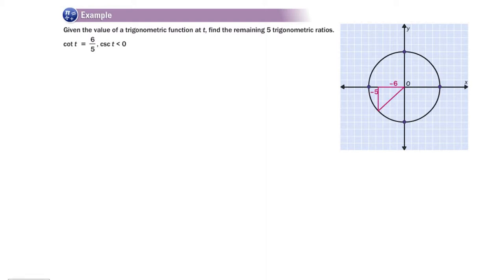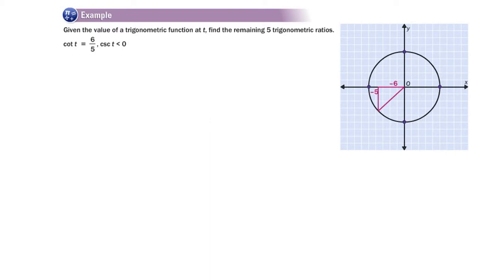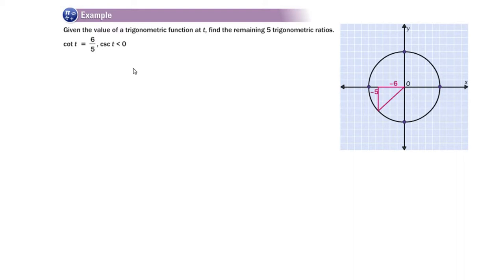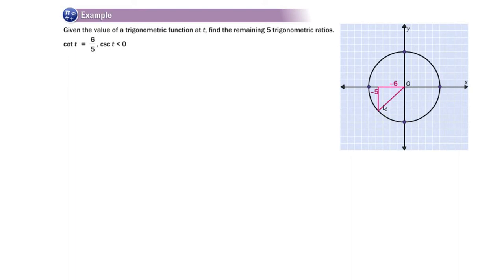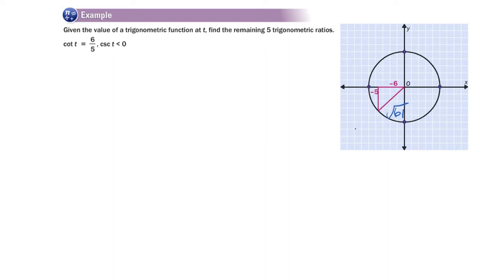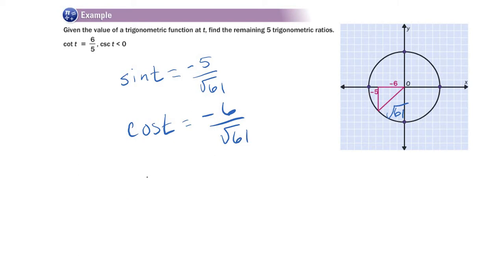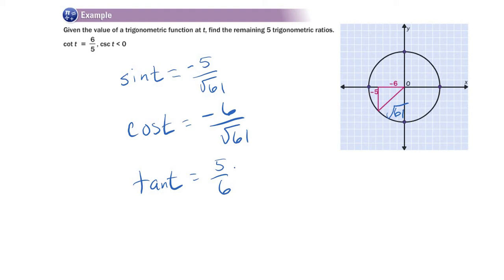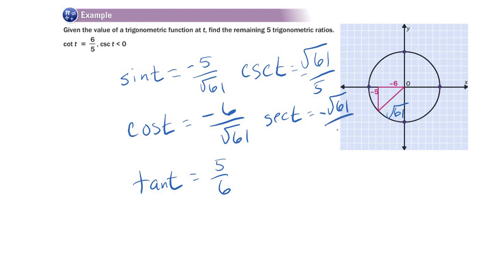Trigonometry Finding Trig Functions in Any Quadrant Example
Given one trig function and another constraint determine the other trig functions